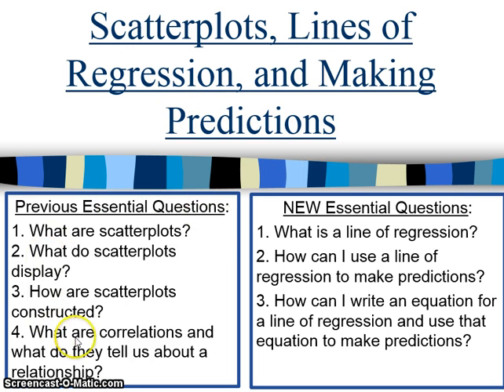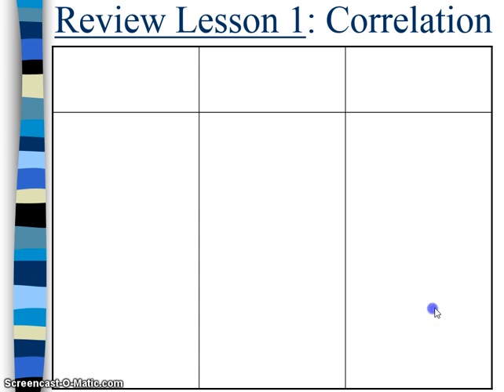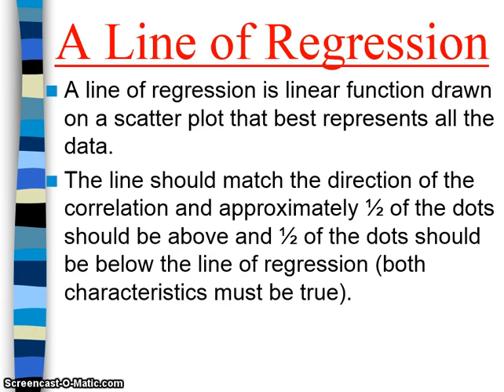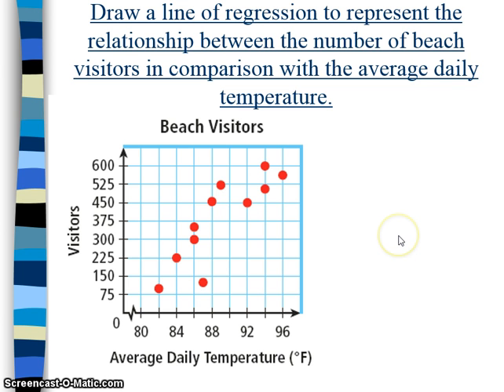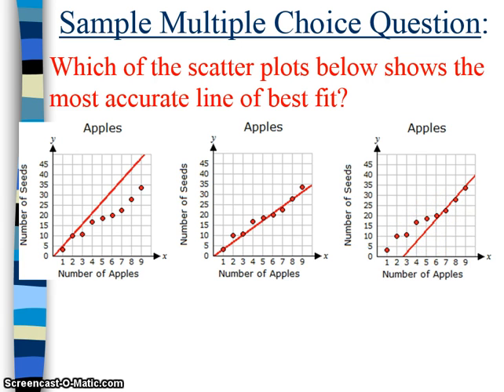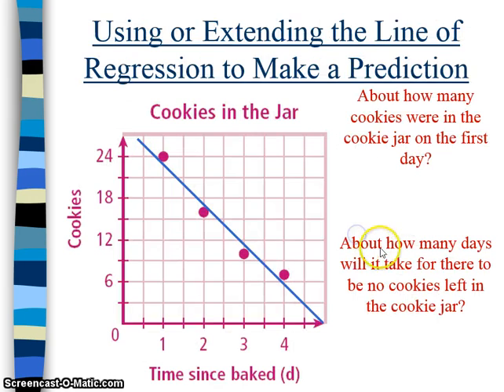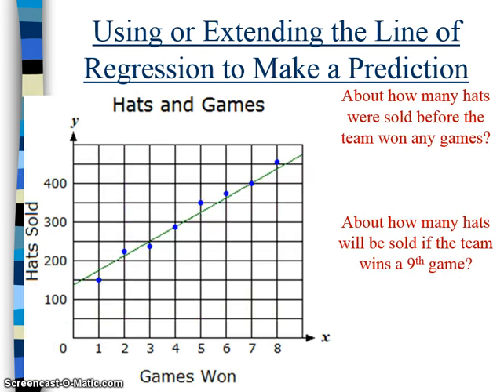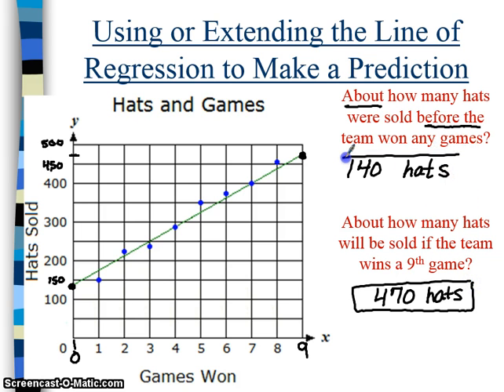U6P2L2 Lines of Regression and Making Predictions